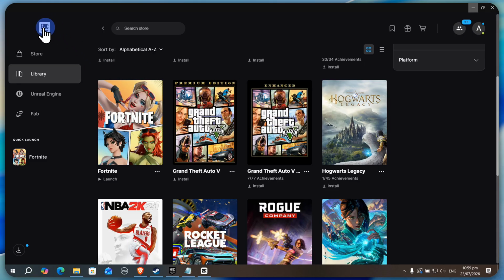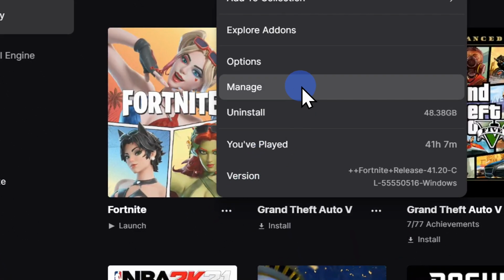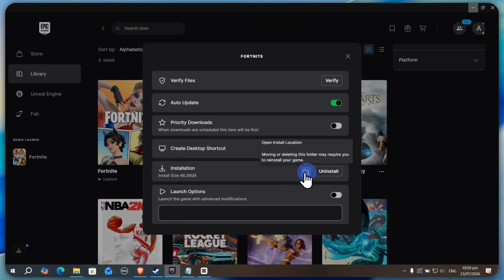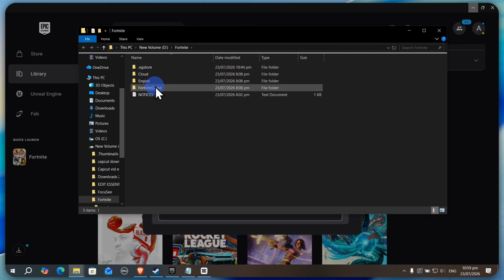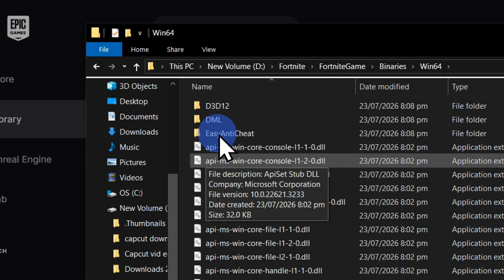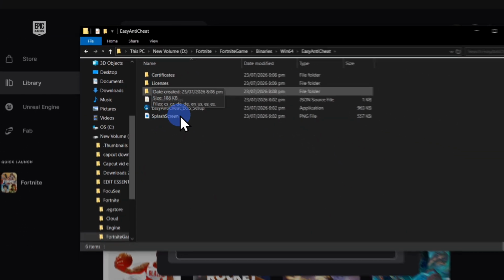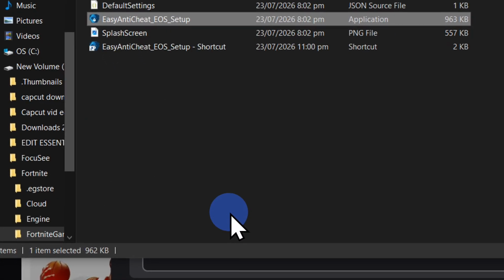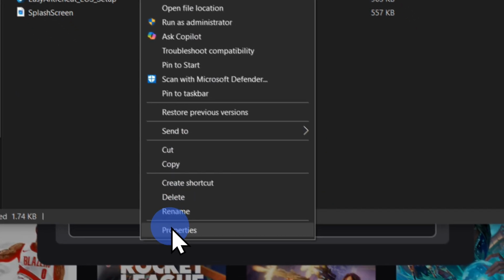How to FIX EASY Anti Cheat Is Not Installed in Fortnite - Full Guide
How to FIX EASY Anti Cheat Is Not Installed in Fortnite This full guide walks you step-by-step to resolve the EASY Anti-Cheat not installed error, reinstall the service, verify game files, and fix driver or permission issues so Fortnite launches properly. Includes Windows troubleshooting, Epic Games Launcher fixes, manual EASY Anti-Cheat installer tips, and common causes with quick solutions. Ideal for players encountering crashes, launch errors, or connection problems; follow each step to restore gameplay fast.